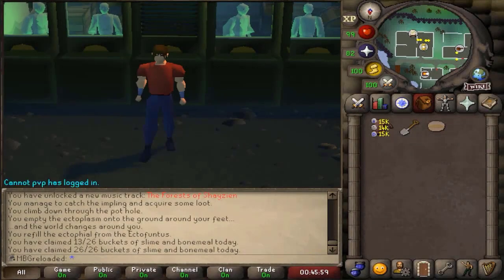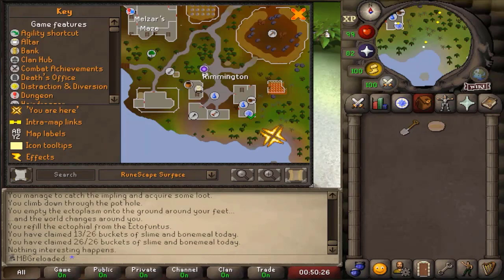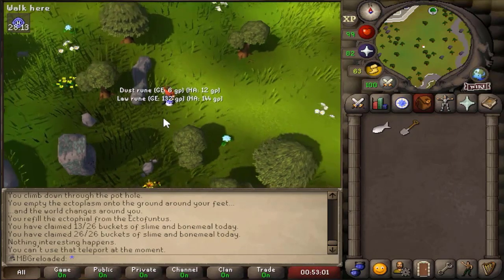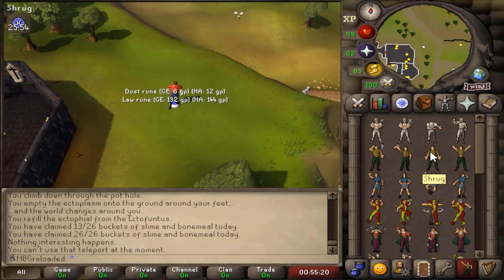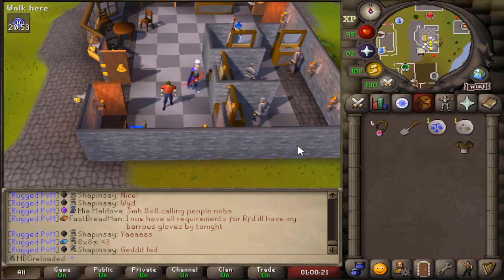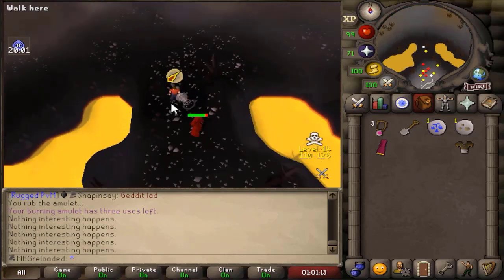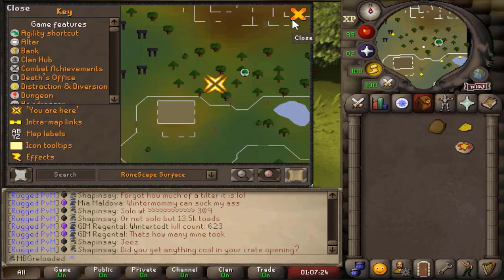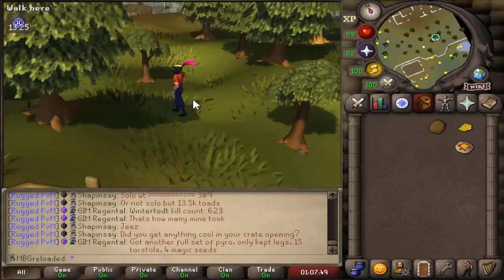How to get Full Ornate Armour (OSRS: Crack The Clue II Guide)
This video shows step by step how to obtain the Ornate Armour Set on OSRS. This set is available to Free-To-Play as well.